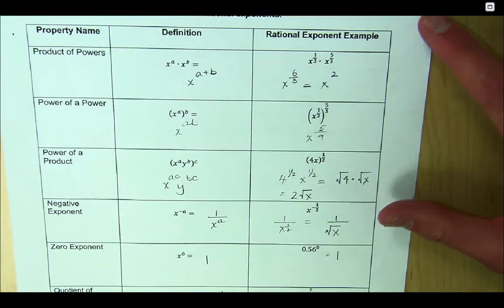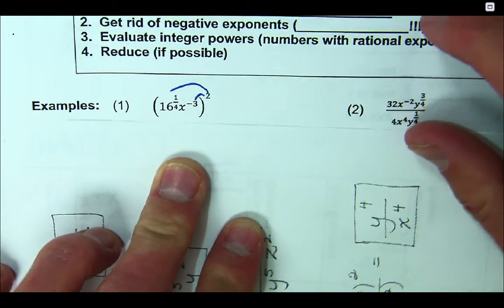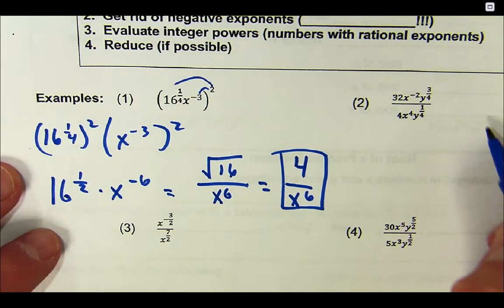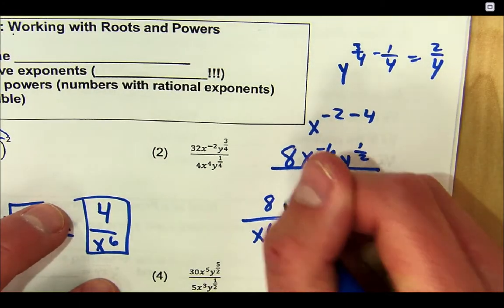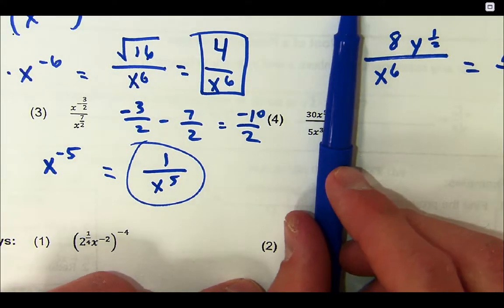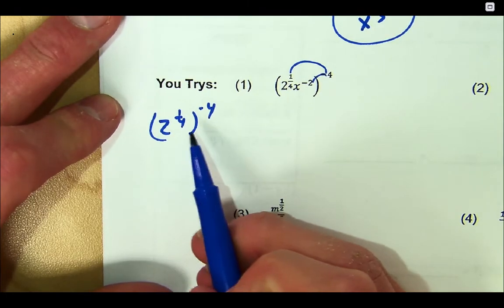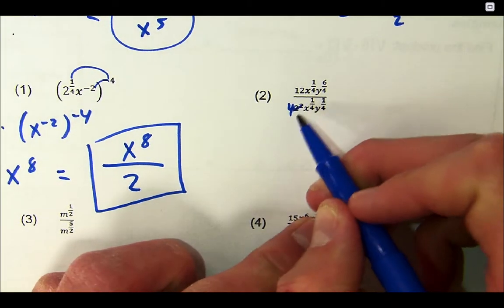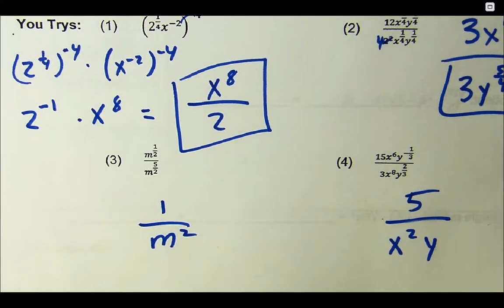5 2 part 1 notes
5.2 part 1: Properties of Rational Exponents and Radicals